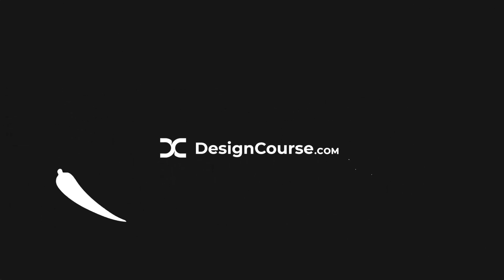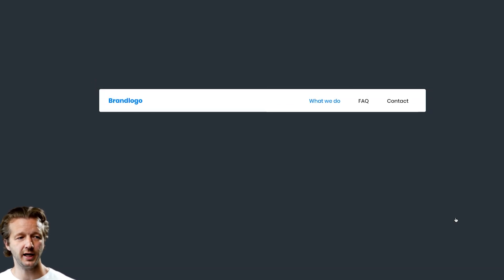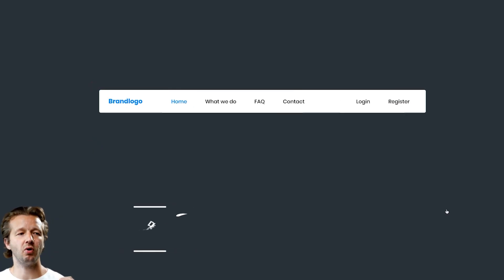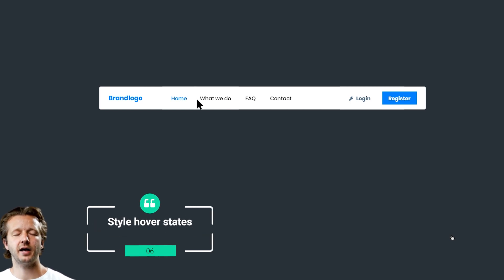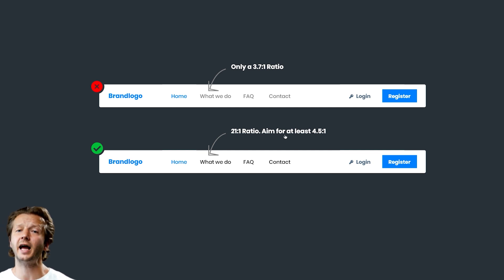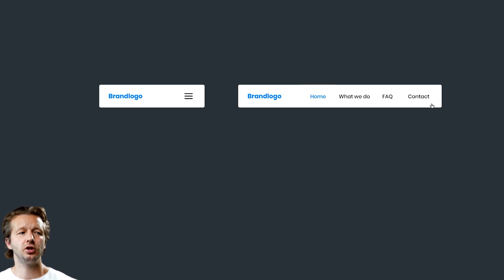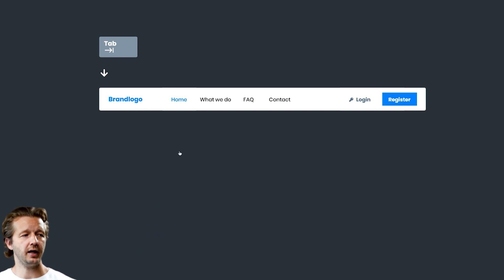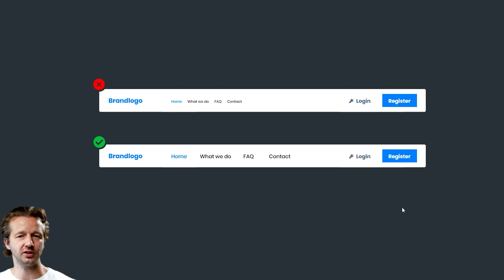11 UX Tips for Successful Navigations (in 7 minutes!)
- Take my UI Design Bootcamp Now!
-- Today, we're going to go through 11 essential UX, UI and accessibility tips that pertain to navigations. If you can nail these 11 tips, you will have a very usable and accessible navigation!

0:00 - Introduction
0:17 - Tip #1
0:38 - Tip #2
1:10 - Tip #3
1:35 - An Awesome Offer
2:16 - Tip #4
2:35 - Tip #5
3:05 - Tip #6
3:37 - Tip #7
4:33 - Tip #8
5:25 - Tip #9
5:55 - Tip #10
6:36 - Tip #11
7:04 - Closing Thoughts